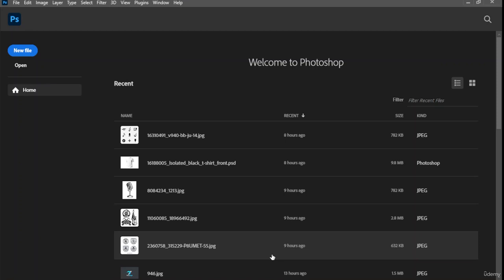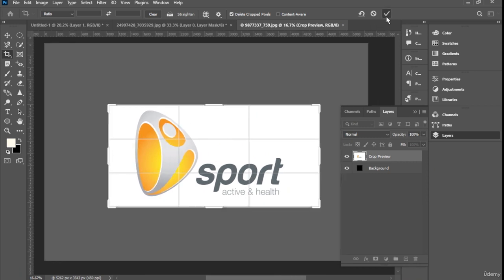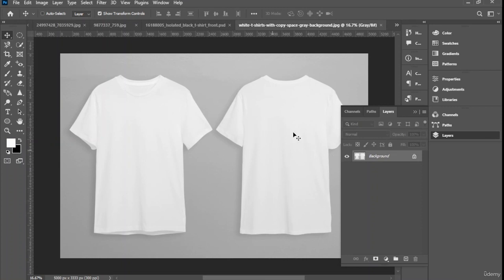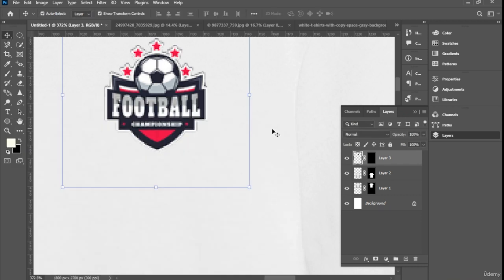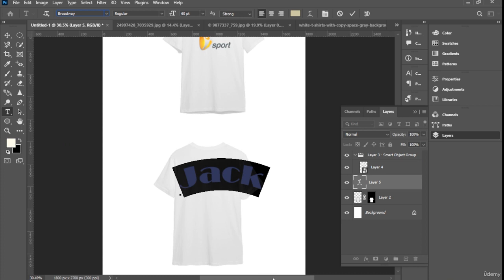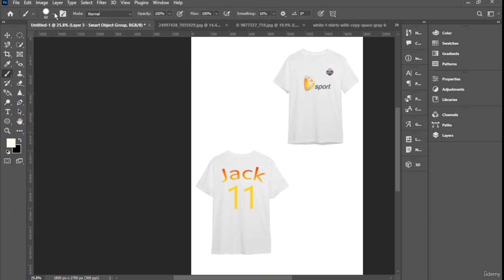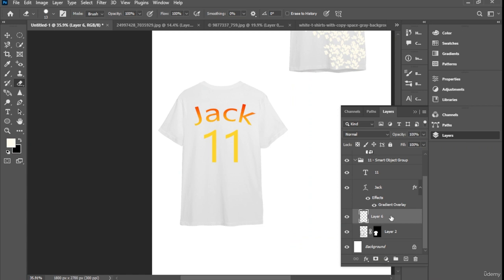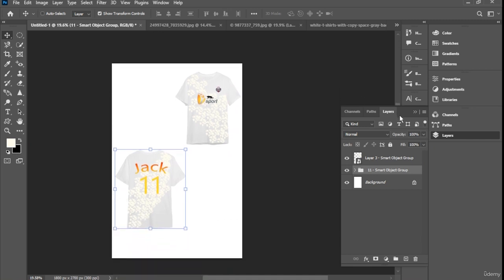Sports Jersey | T-shirt Design | Last Episode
In this 'Last Episode' of our series, we'll be showcasing some of the most creative and unique sports jersey and T-shirt designs to date. From classic team jerseys to modern streetwear-inspired designs, we've got it all covered. We'll also discuss the art of customization and how you can create your own unique sports apparel that stands out from the crowd.

Don't miss out on the fashion and creativity that's brewing in the sports world. Whether you're looking to upgrade your wardrobe or just interested in the design process, this video is your ultimate source of inspiration. Join us for an unforgettable journey through the world of sports jersey and T-shirt design.